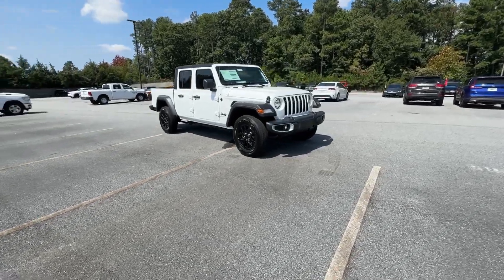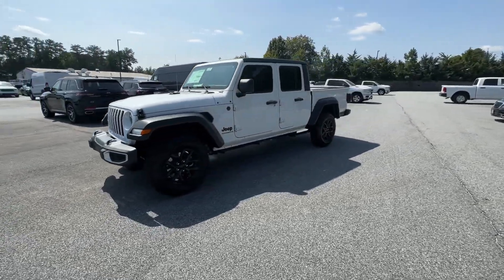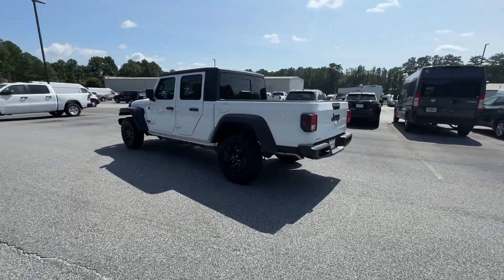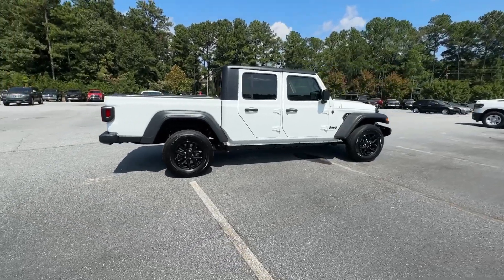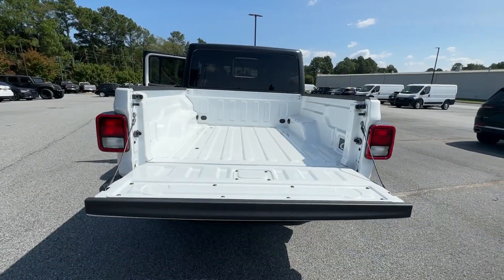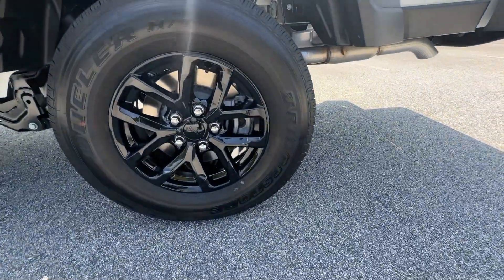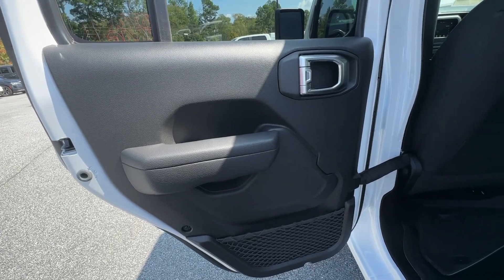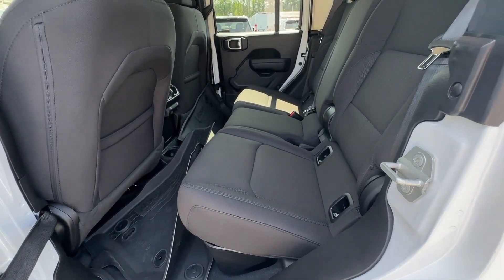2023 Jeep Gladiator Atlanta, Marietta, Roswell, Kennesaw, Woodstock, GA 513263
Bright White Clearcoat New 2023 Jeep Gladiator Sport S available in 789 Cobb Parkway, SE, Marietta, Georgia at Ed Voyles CDJR. Servicing the Atlanta, Marietta, Roswell, Kennesaw, Woodstock, GA area.

2023 Jeep Gladiator Bright White Clearcoat Sport Recent Arrival! 8-Speed Automatic 4WD 3.6L V6 24V VVT Plus TAVT Tag and Title. Must present ad or mention that you saw this price on our website to receive quoted price. Subject to prior sale. Includes Dealer Doc Fee.